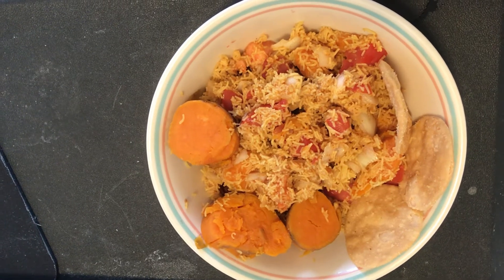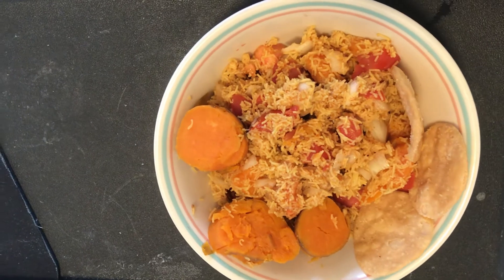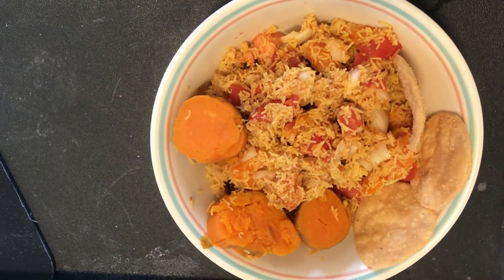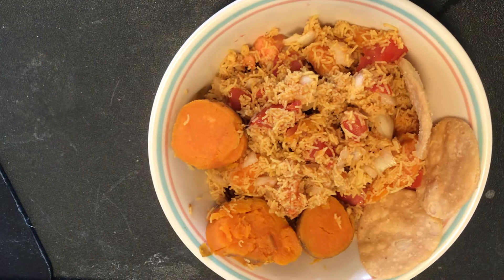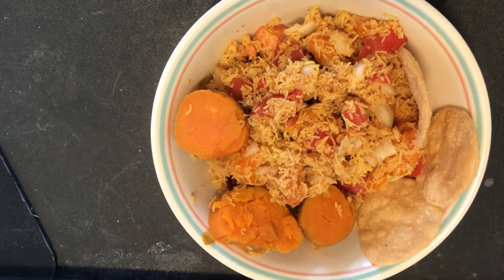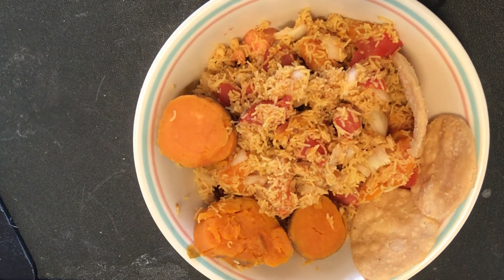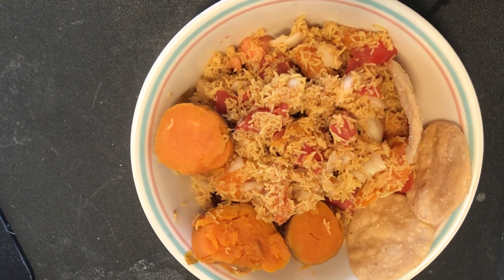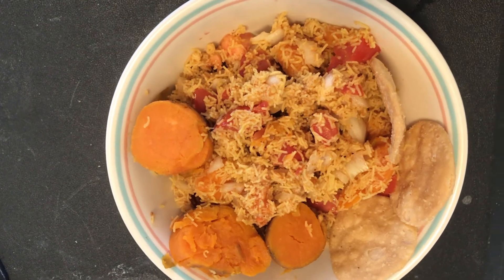May 13, 2022